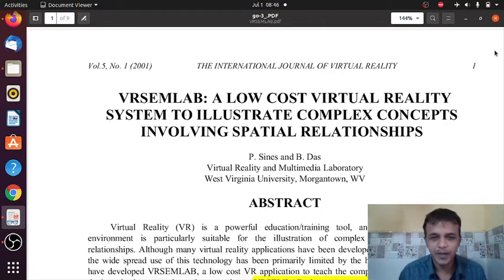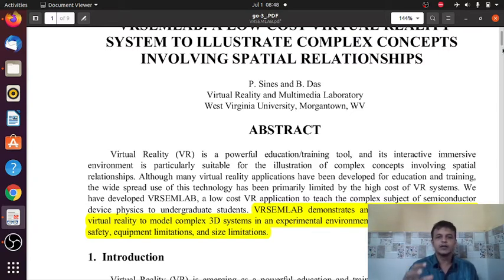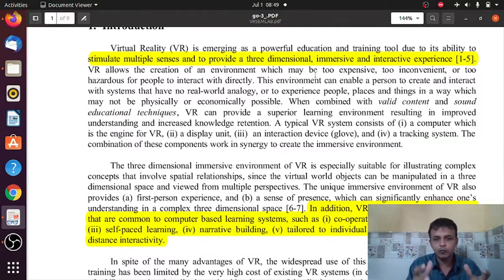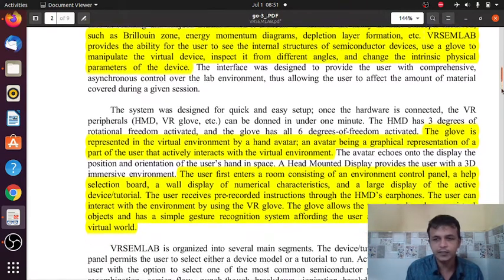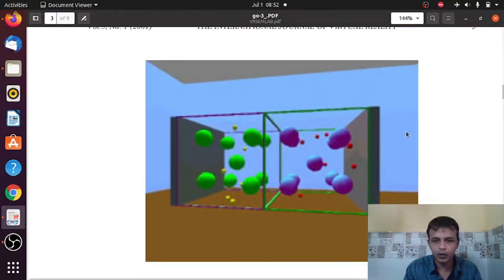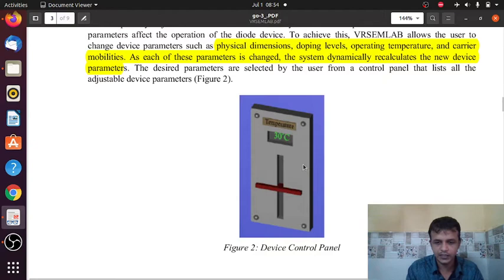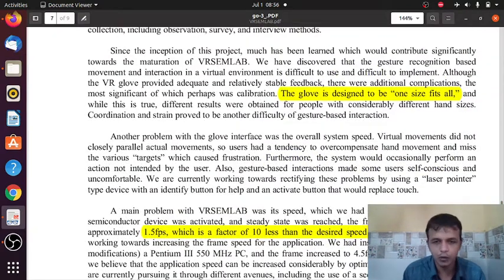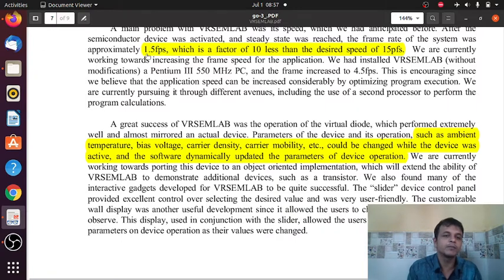My Reading | Study of Semiconductor Devices in Virtual Reality | VRSEMLAB